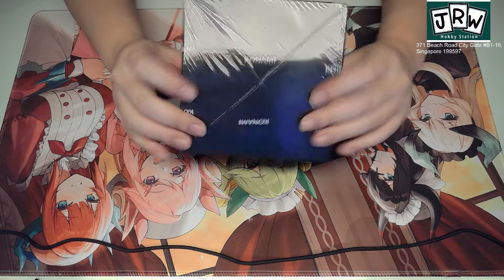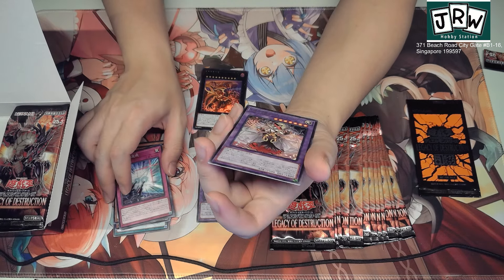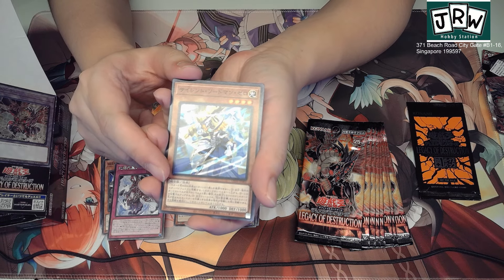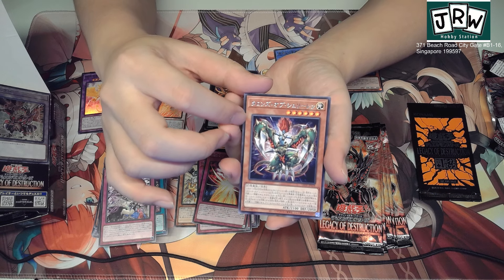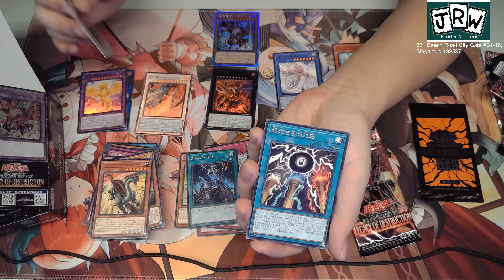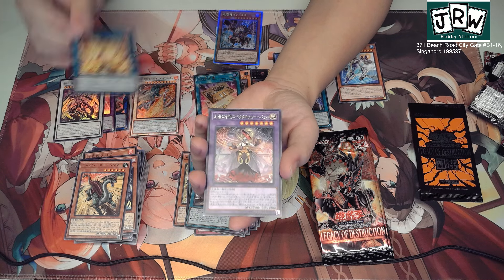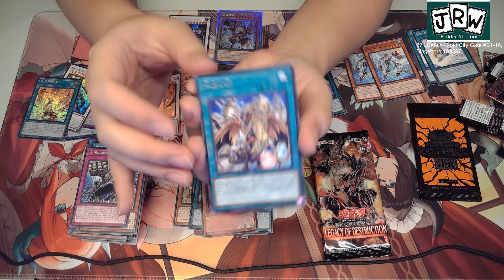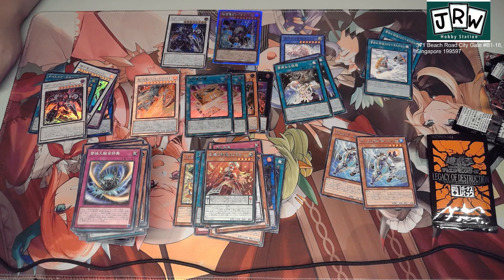Yugioh OCG Legacy of Destruction LEDE booster box opening!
Quite a number of hype cards in this set!